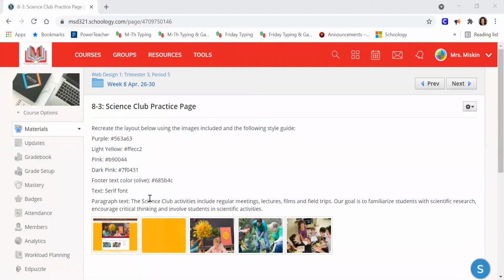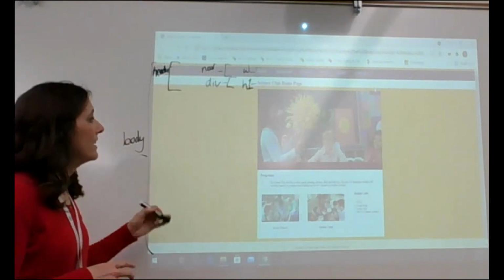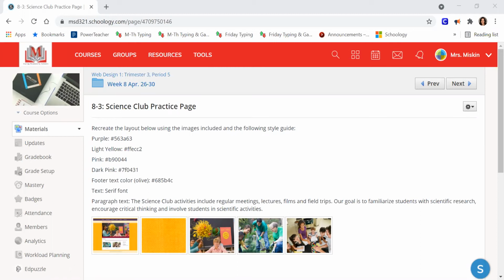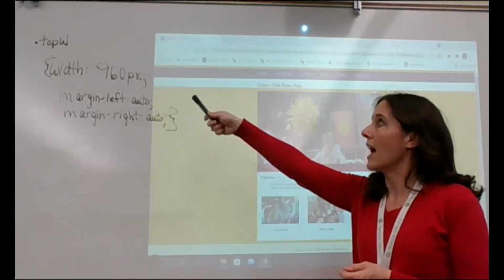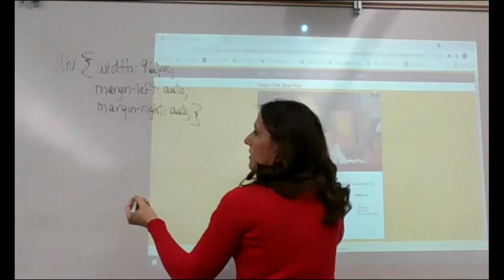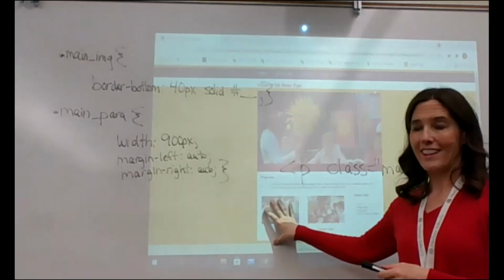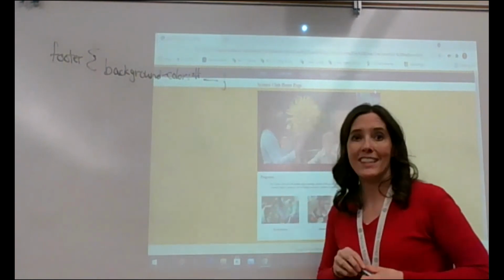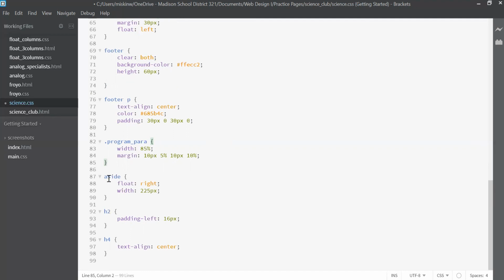WD1 - Science Club practice page